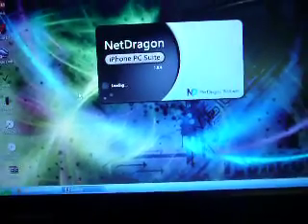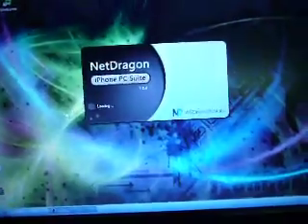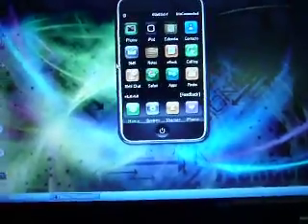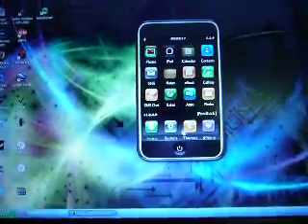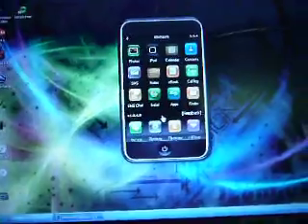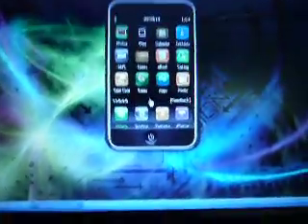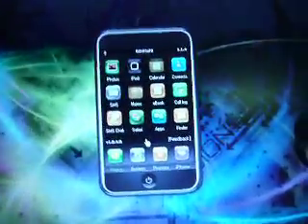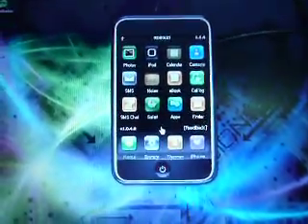How to access ipod touch files withouth wifi - part 1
ziphone ibricker fix repo source:
i.unlock.no